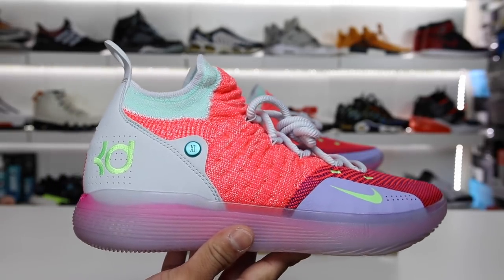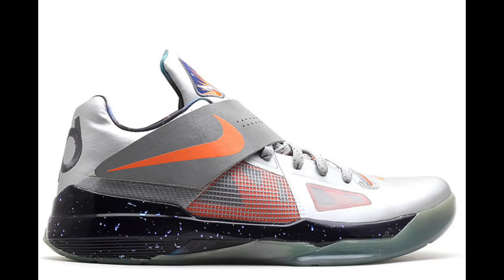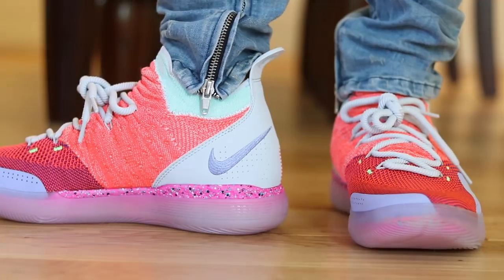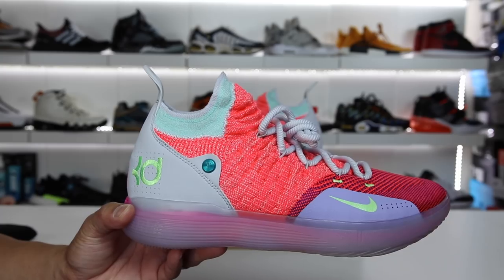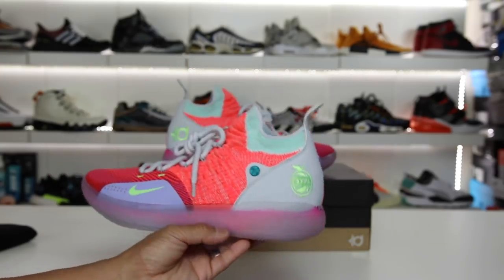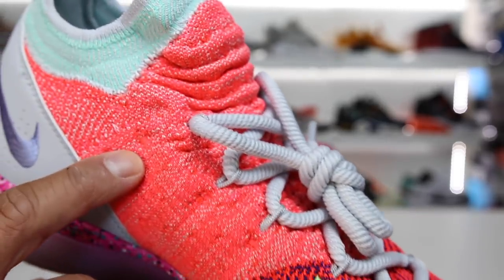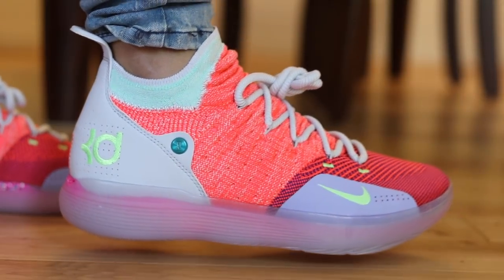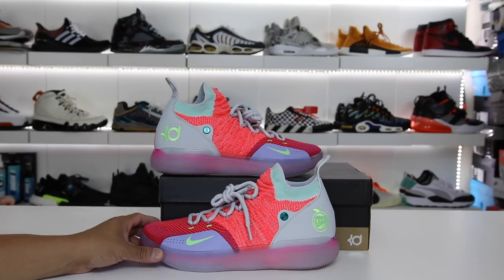First Thoughts: Nike Zoom KD11 (These Are NOT For Me)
DESIGNED FOR THE GRIND
Kevin Durant is one of the most versatile and unpredictable players in the NBA. There’s almost nothing he can’t do—and his Nike Zoom KD11 Basketball Shoe is designed to keep up. It has an all-new cushioning combination and a light yet strong Flyknit upper to help keep him going, day in and day out.

BREATHABLE SUPPORT
Lightweight, plush Flyknit material wraps your foot for breathability, flexibility and support exactly where you need it.

RIDICULOUSLY RESPONSIVE
A combination of toe-to-heel Nike React foam and Nike Zoom Air delivers ridiculously responsive cushioning on the court.

ENHANCED STABILITY
The rubber sole cups your foot and extends up the sides of the shoe for stability as you cut.
More Details
Flywire cables lock you in when you lace up
Collar stretches for easy entry, then compresses and contours around the ankle for secure comfort
Wavy tread pattern provides multi-surface traction
Shown: Black/Black
Style: AO2604-004